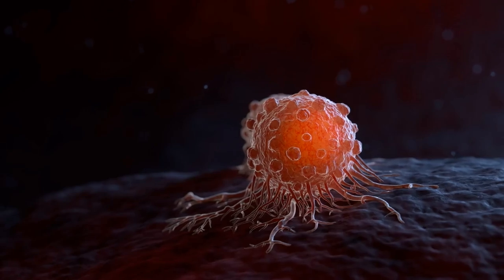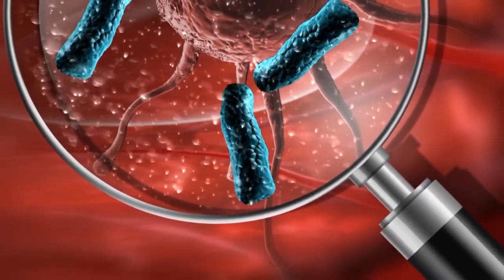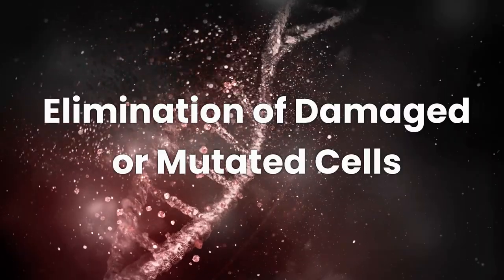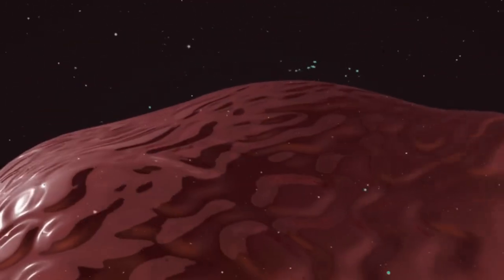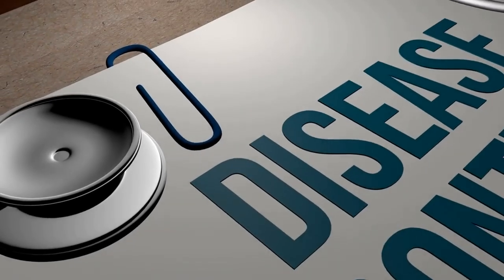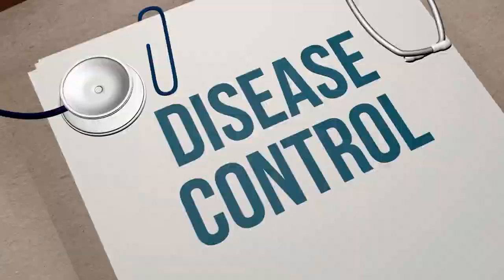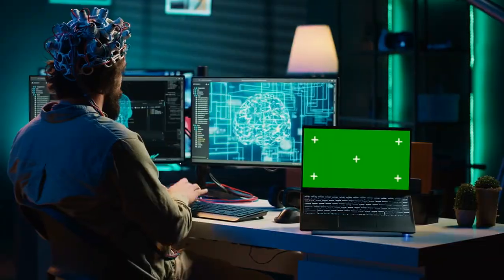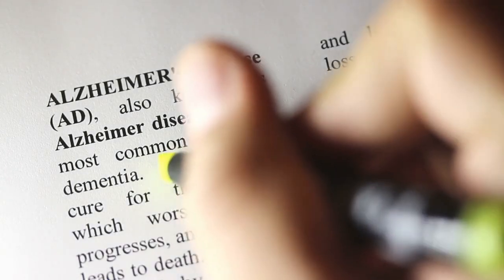What Is Apoptosis And Why The Body Needs It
In this video, we explore apoptosis, the essential process of programmed cell death that plays a vital role in maintaining your body’s health and preventing diseases. Learn what apoptosis is and discover why your body needs it to remove damaged cells, prevent cancer, and regulate the immune system. We’ll break down how apoptosis works, its role in cellular health, and how it helps protect you from conditions like cancer, neurodegenerative diseases, and chronic inflammation. Understanding how apoptosis benefits your body is key to maintaining overall wellness.

Whether you're curious about cellular biology, looking for ways to boost your health, or want to learn how your body naturally defends itself against harmful cells, this video will provide you with an in-depth understanding.
Watch now to see how apoptosis plays a crucial role in keeping you healthy!

0:00 Introduction
1:03 Elimination of damaged or mutated cells
1:22 regulation of cell numbers
1:39 Shaping and developing organs
1:55 Maintenance of immune system function
2:10 Prevention of chronic inflammation
2:27 Ensuring tissue homeostasis
2:44 Neurodevelopment and brain health
2:59 Wrap up!

Vitality Axis, its creators, and contributors are not medical professionals and do not diagnose, treat, cure, or prevent any disease or medical condition. The information shared on this channel is based on personal experience, research, and opinions, and is not intended to replace professional medical advice, diagnosis, or treatment.